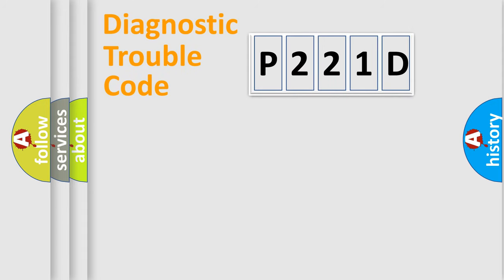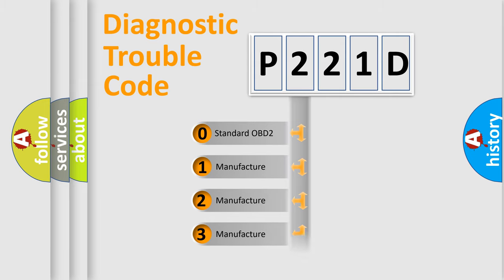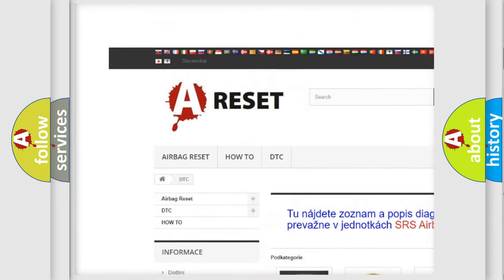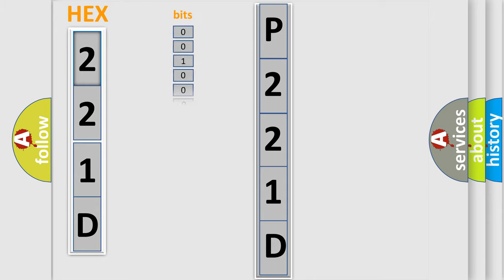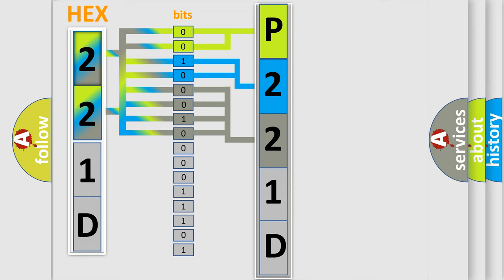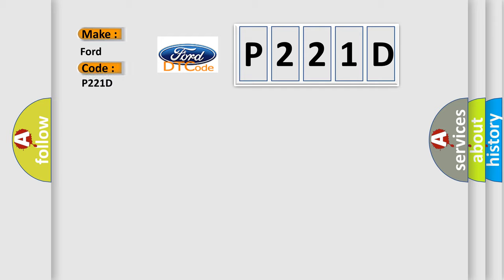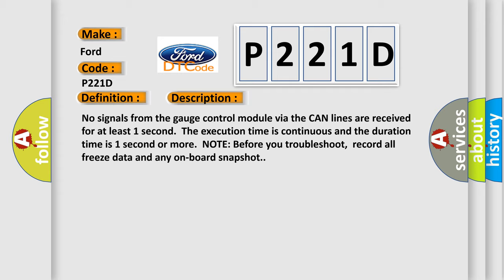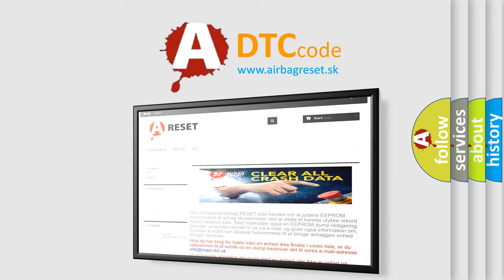DTC Ford P221D Short Explanation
Contents:
0:21 Basic DTC analysis according to OBD2 protocol standard.
1:48 Insight into programming
2:58 A diagnostically understandable description of the Diagnostic Trouble Code
3:05 Basic error definition

Make:
Ford
Code:
P221D
Definition:
Lost Communication with Gauge Control Module
Description: